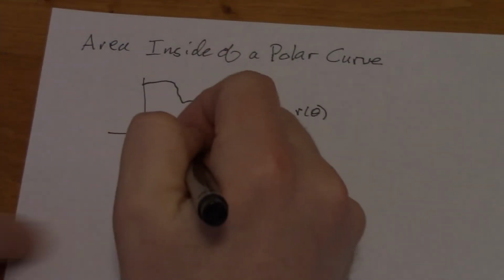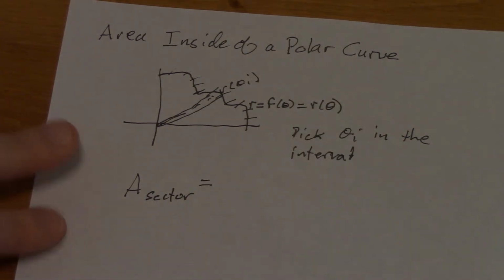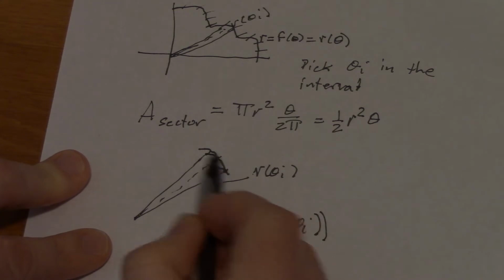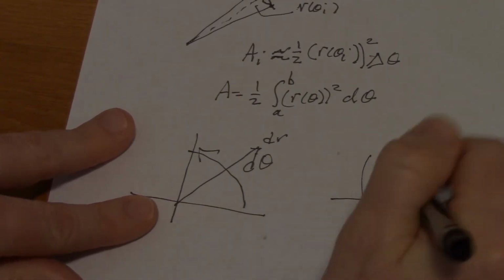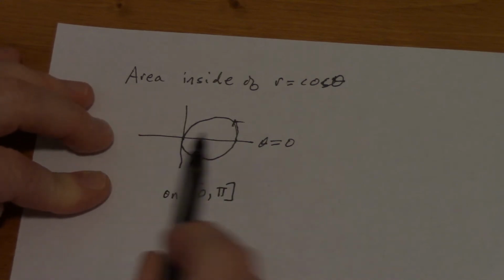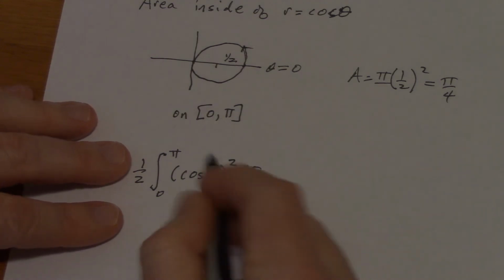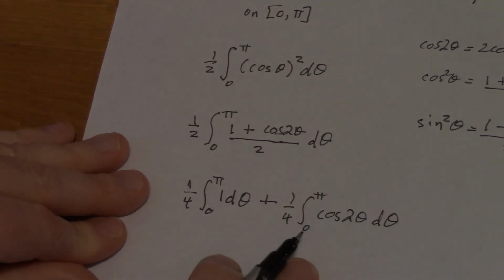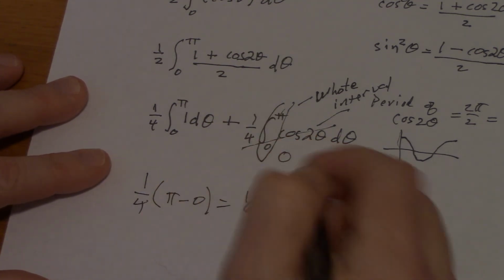Area Inside of a Polar Curve